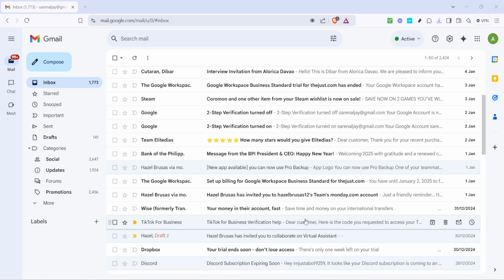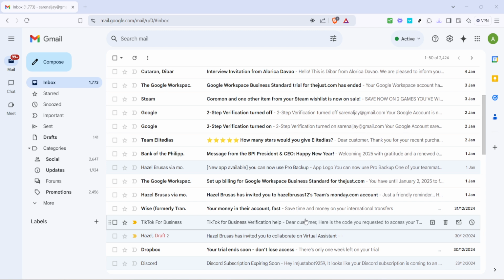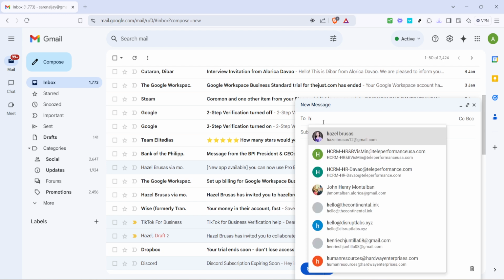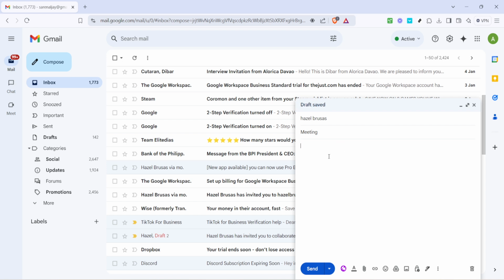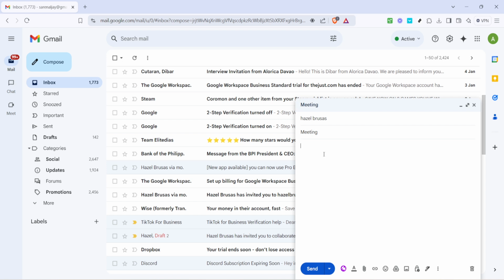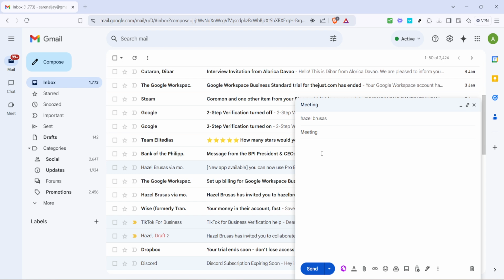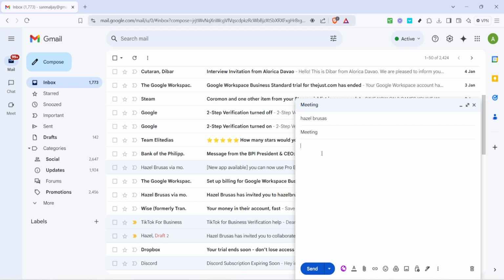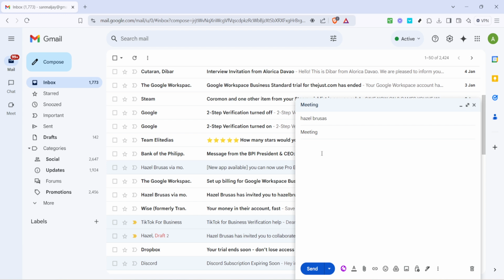How to Send Gmail Step by Step (Full 2025 Guide)